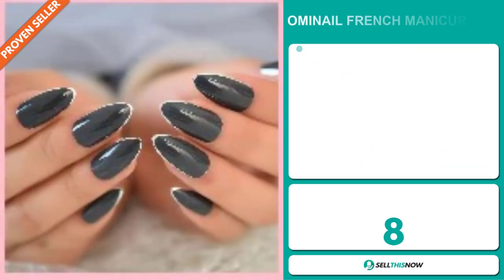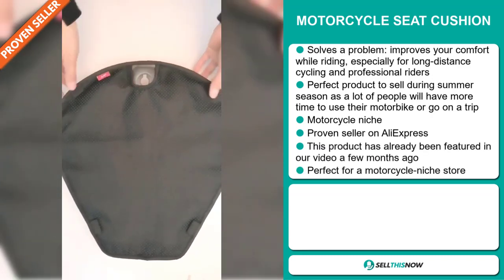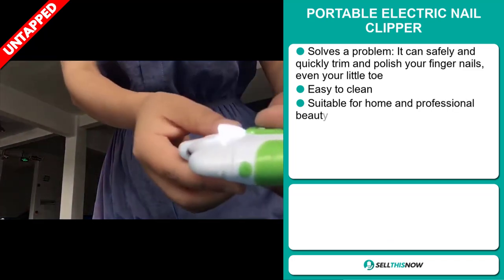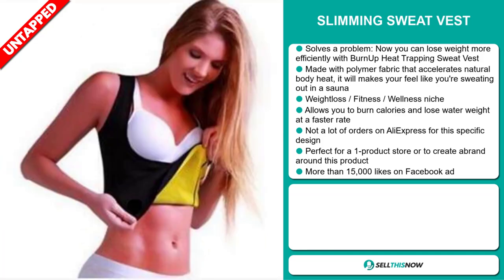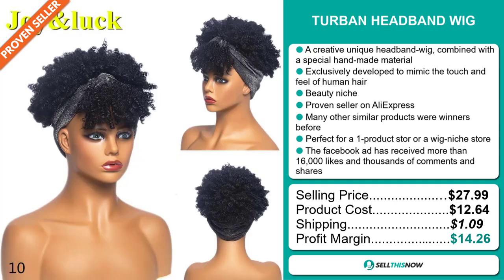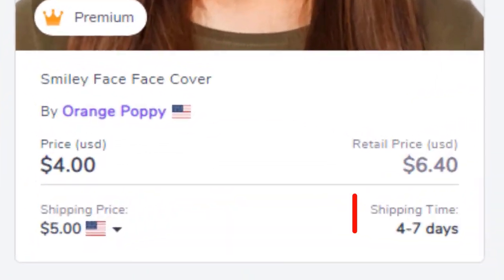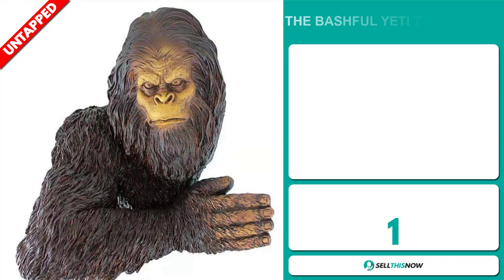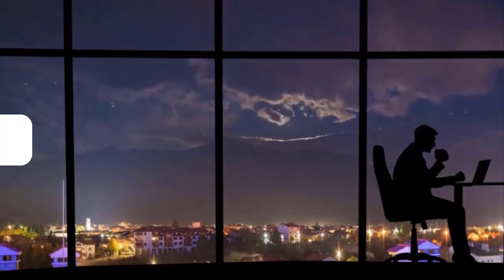Top 8 Shopify Winning Products To Dropship RIGHT NOW (June 2021)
📦 AliExpress Links, Facebook links, Competitors links :

▶ 00:00 - INTRO

▶ 00:12 - OMINAIL FRENCH MANICURE KIT

▶ 01:17 - MOTORCYCLE SEAT CUSHION

▶ 02:13 - BANDSOFFADS

▶ 02:49 - PORTABLE ELECTRIC NAIL CLIPPER

▶ 03:43 - SLIMMING SWEAT VEST

▶ 04:49 - TURBAN HEADBAND WIG

▶ 05:45 - PORTABLE ELECTRONIC DRUM

▶ 06:43 - SPOCKET

▶ 07:20 - AUTO SMART SHOOTING SELFIE STICK

▶ 08:23 - THE BASHFUL YETI TREE STATUE